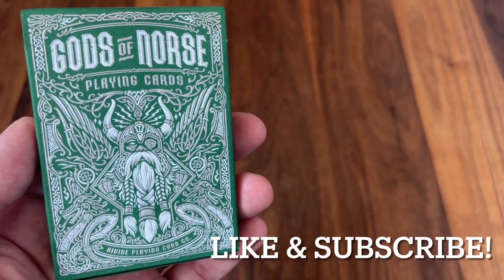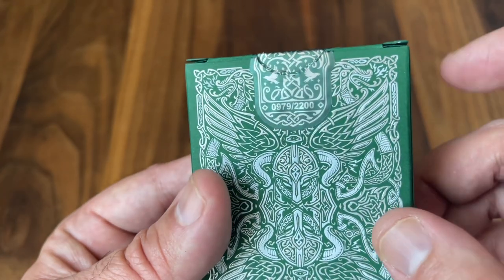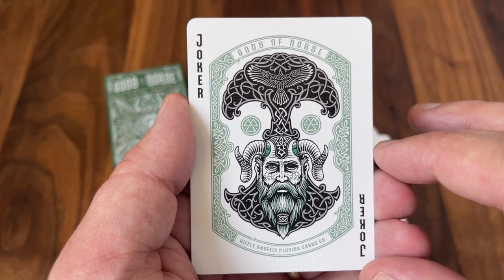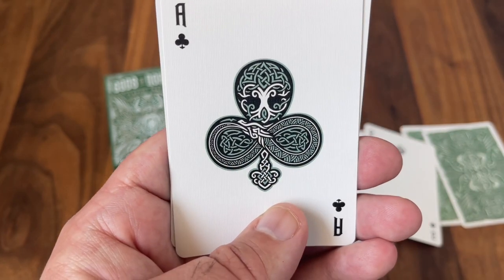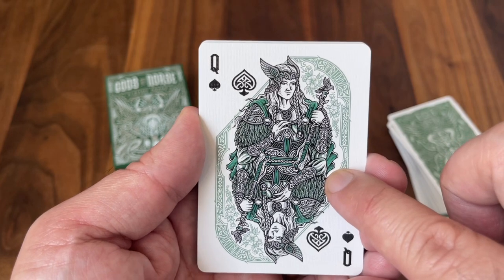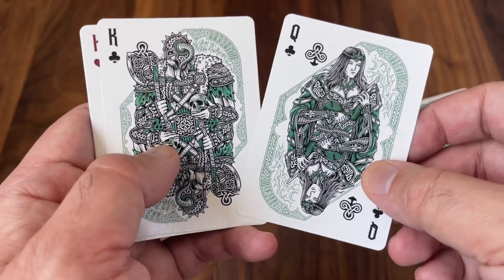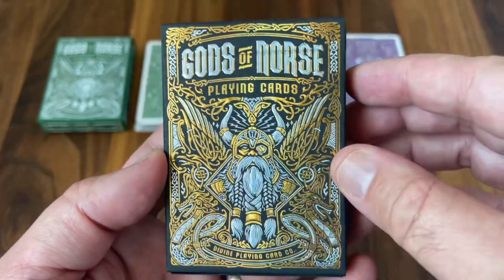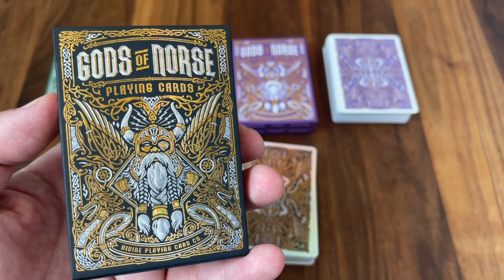Gods of Norse - Divine Playing Cards / Dhamas Adhitya - Deck Review!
My favorite decks are those inspired by mythology. Can't get enough. And Dhamas Aditya (Eternal Reign, Gods of Egypt) has an art style that is a perfect fit for bringing such legendary stories to life. So let's enjoy his take on the world of Odin, Thor, Freyja and the rest in his latest deck!